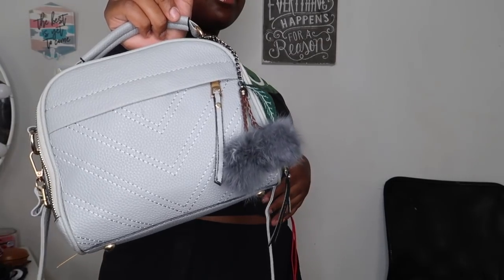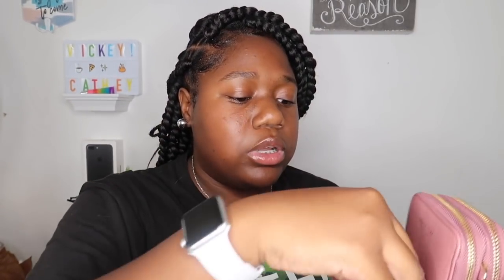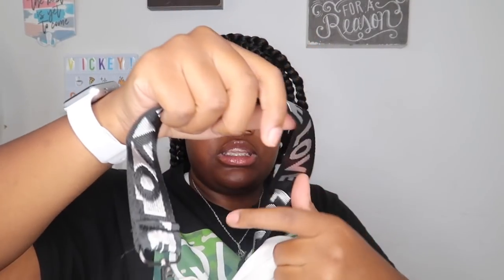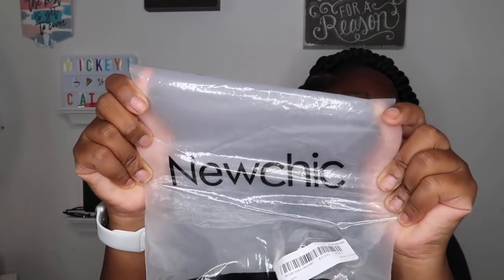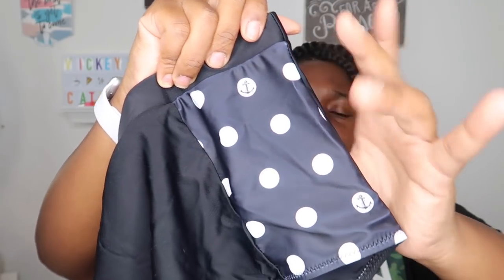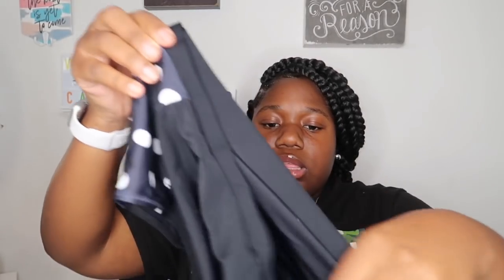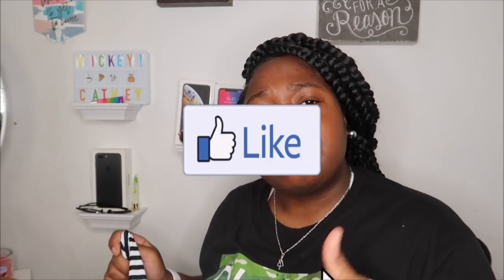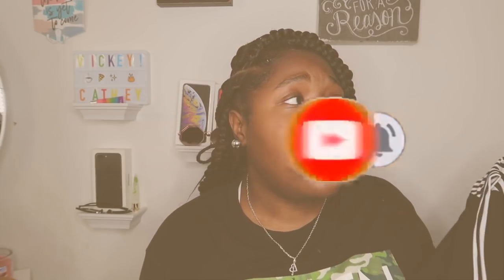CUTE SUMMER BATHING SUIT TRY ON HAUL!! |NEW CHIC